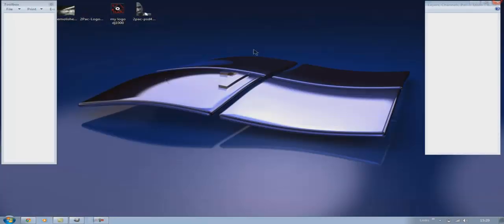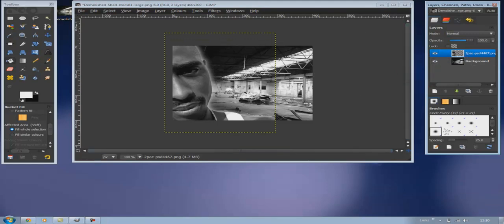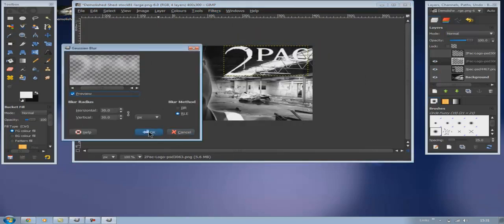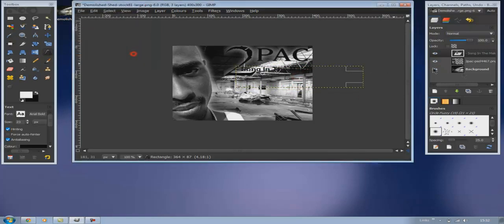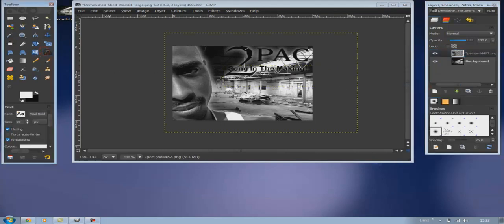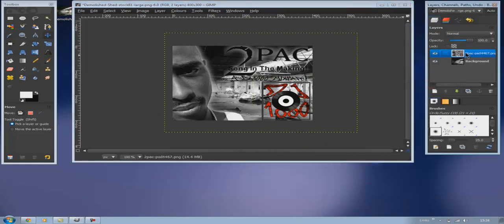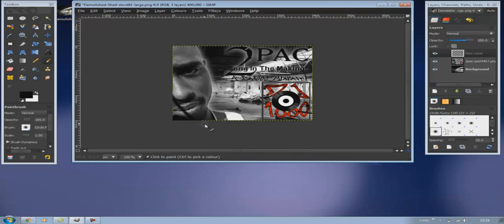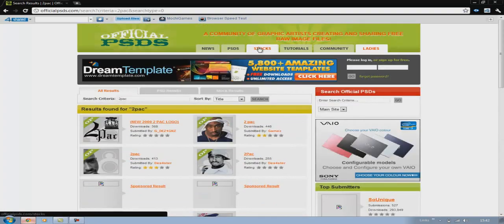GIMP-How To Make A Mixtape Cover!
Hello Youtubers this is a tutorial on how to make your own mixtape cover i hope you enjoy the video thank you for watching and please rate comment and subscribe thanks! :) :D !